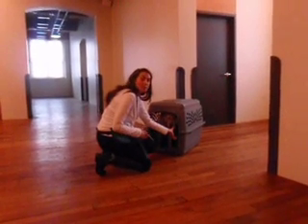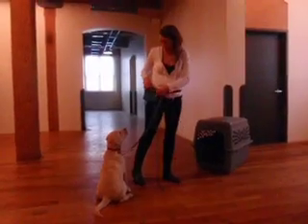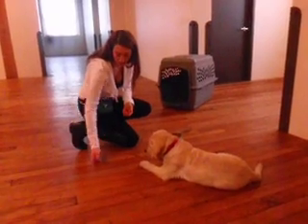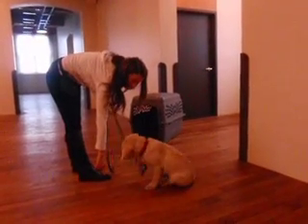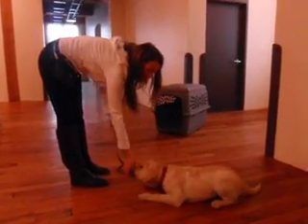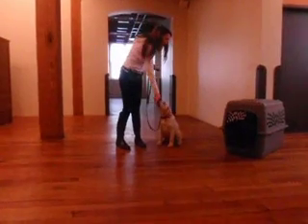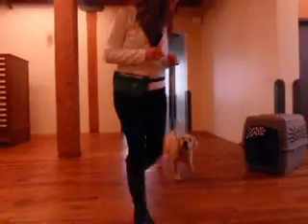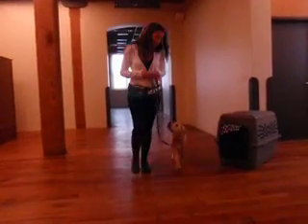Hudson Training Session